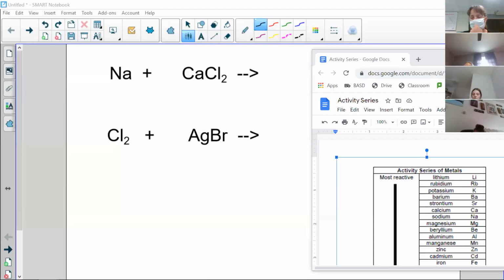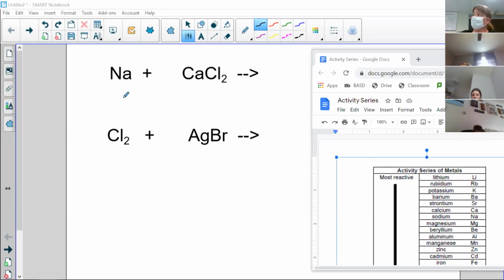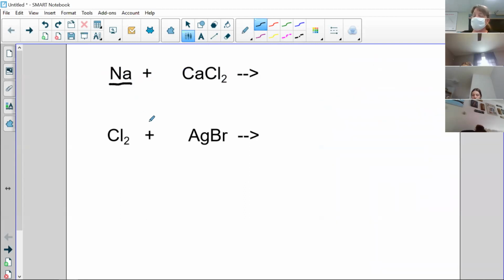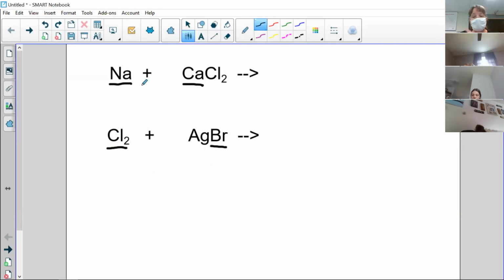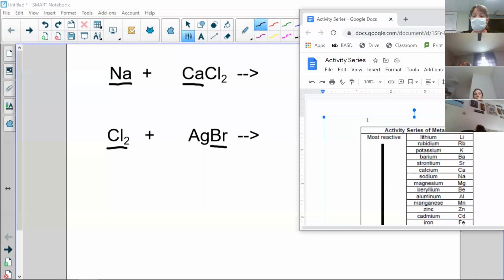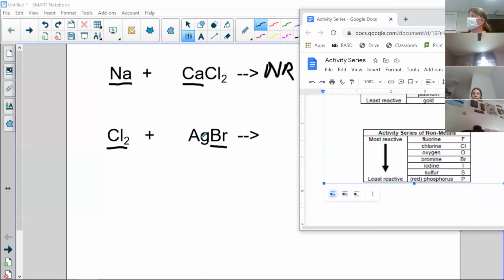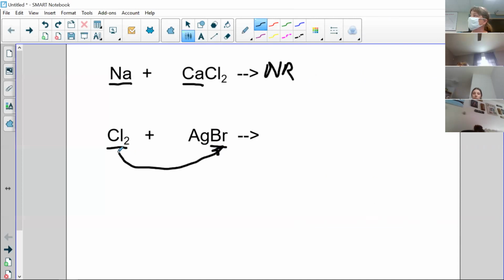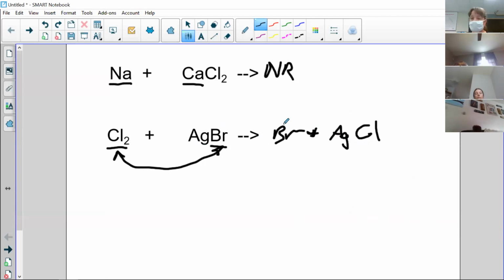5/3 Chemistry Zoom